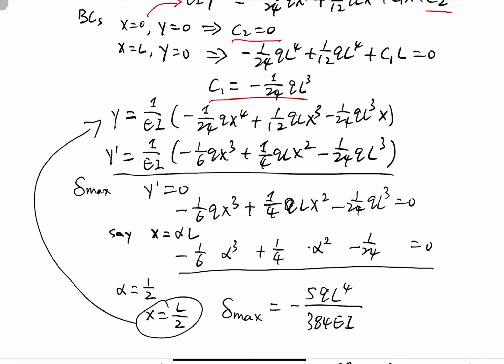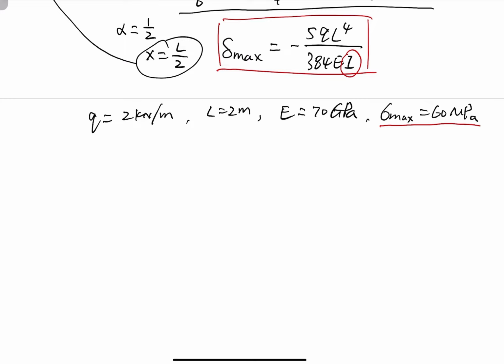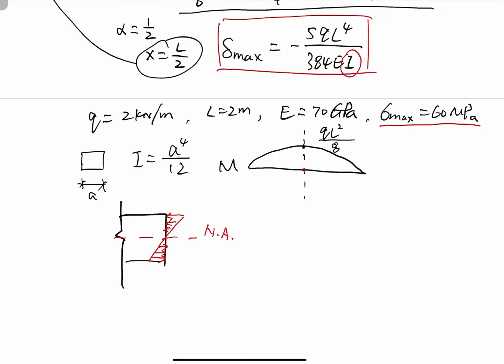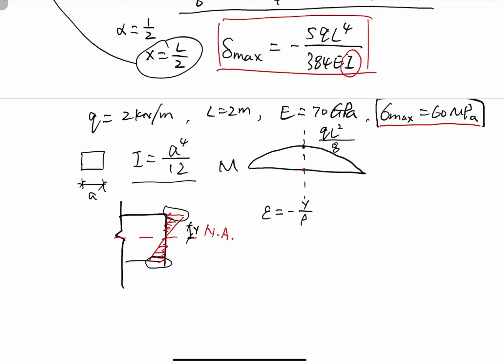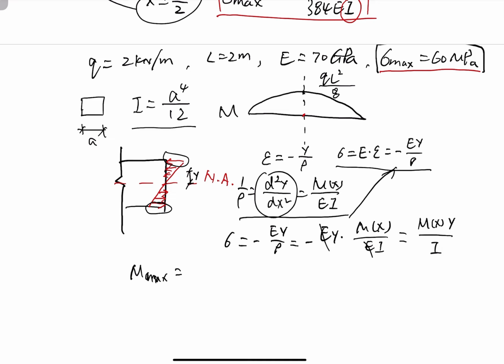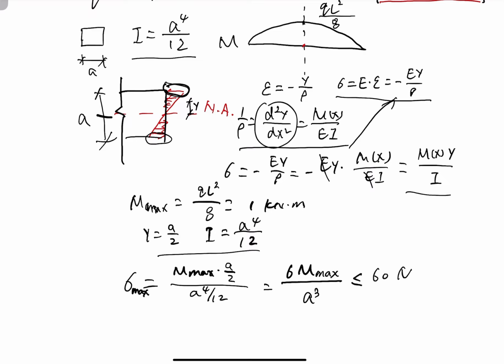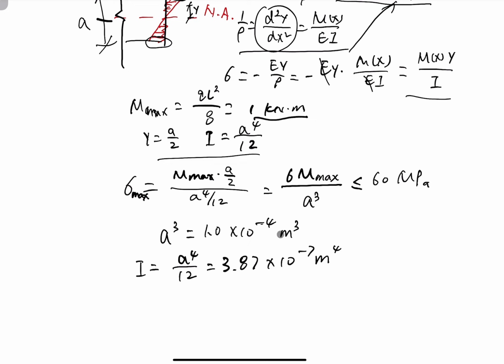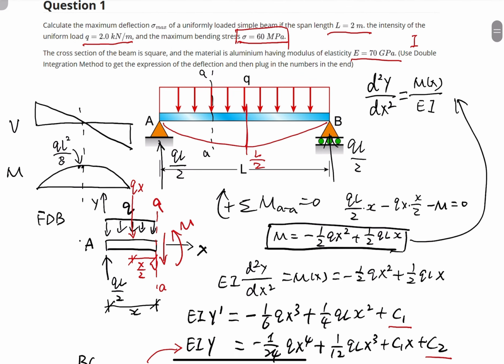Beam Deflection Using Double Integration Method, Q1 Part 2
Part 1